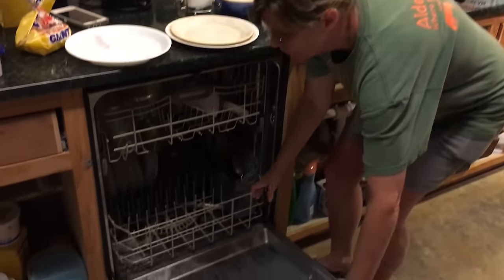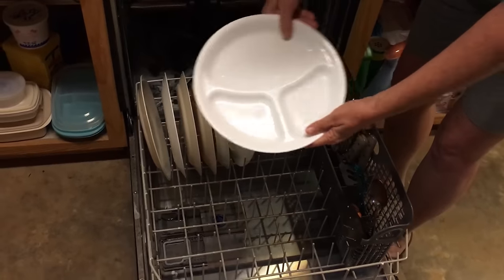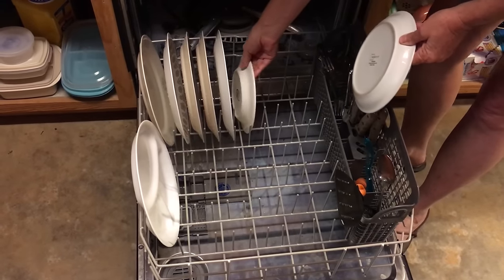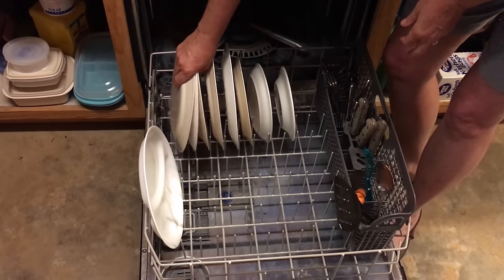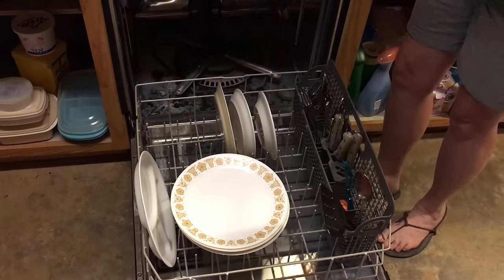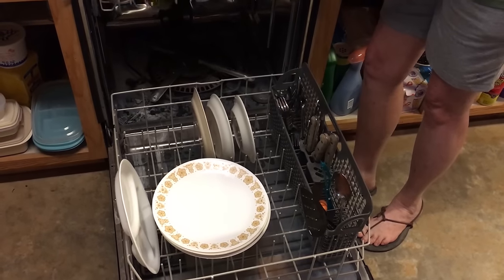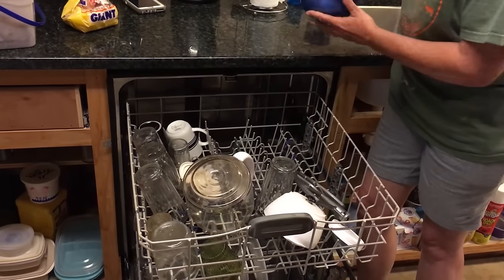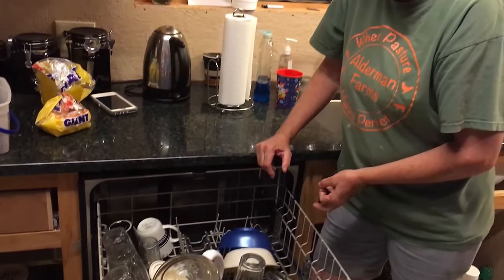AldermanFarms QuickTip | Save Time Unloading the Dishwasher